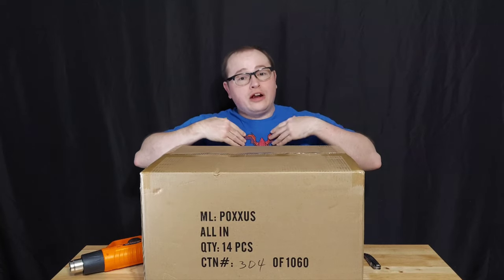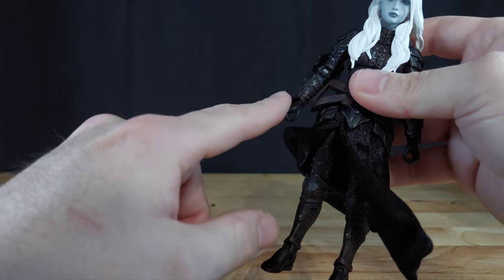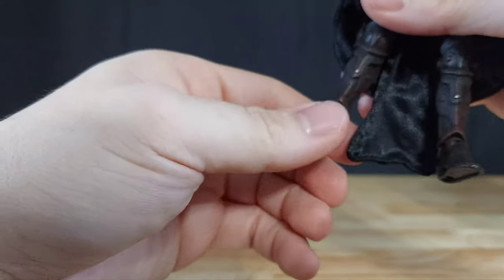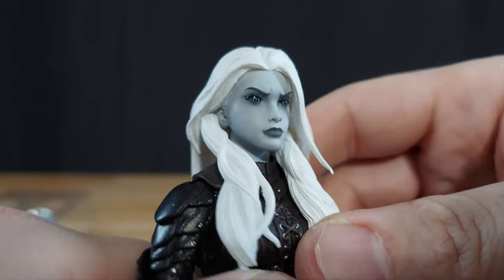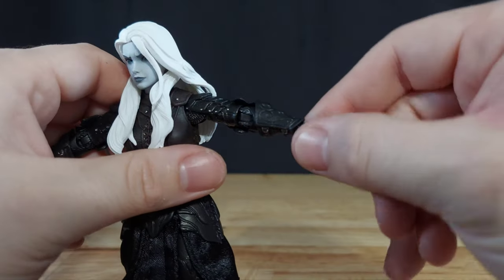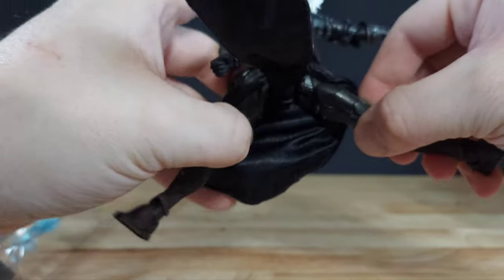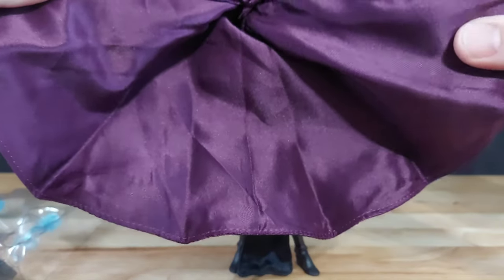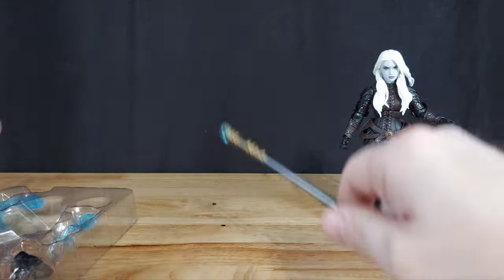Mythic Legions Thraice Wraithhailer Review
First Figure from my Mythic Legions Poxxus All-In is Thraice Wraithhailer ! Could this be the best 2.0 Mythic Legions figure yet??
00:00 Intro
00:29 QC Issues
03:00 Articulation
06:26 Accessories
10:48 Final Thoughts